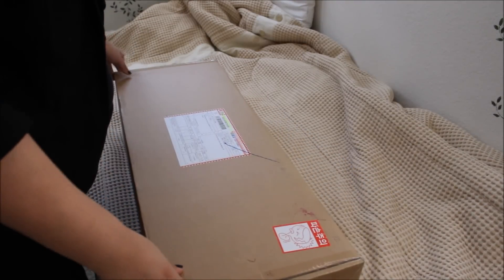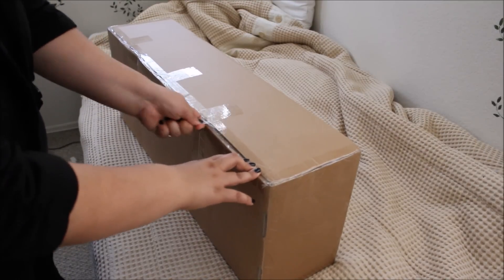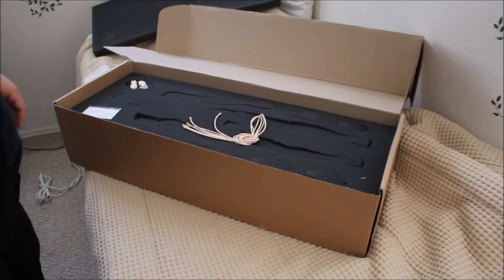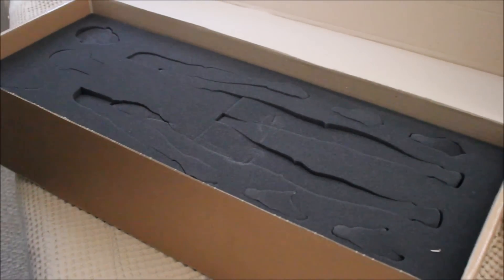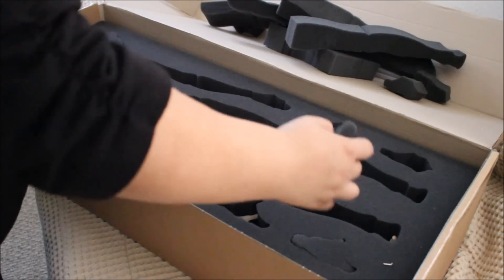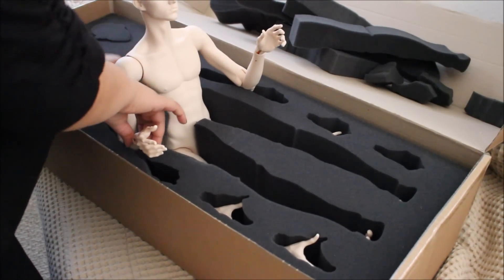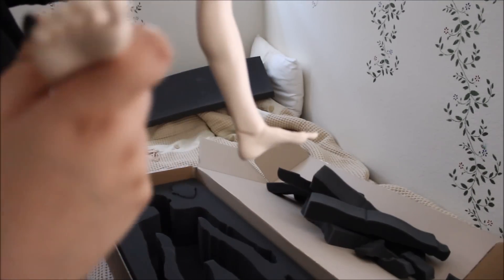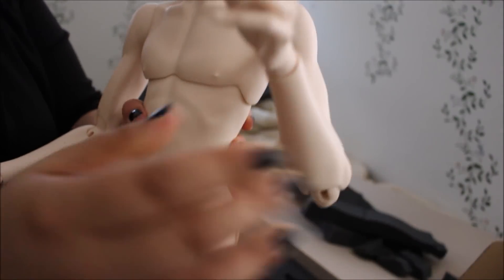5th Motif Venitu Box Opening!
Hello again Everyone! Here is my box opening of my 5th Motif Venitu in Oriental skin tone with the optional cellphone hands. For those who may not know, he is sold out now. I olaced my order on June 1st 2015 and received him Aug. 1st 2015. I'm very pleased with the quality of him and look forward in buying again from Dollshe and/or 5th Motif in eh future. Thank you and I hope this video helps out anyone who may be considering buying a Venitu form someone or maybe even a Iplehouse as I did show comparison of both dolls♥